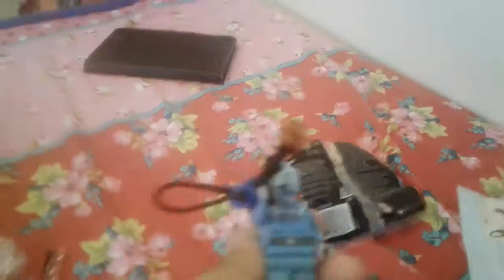Lego Part 2